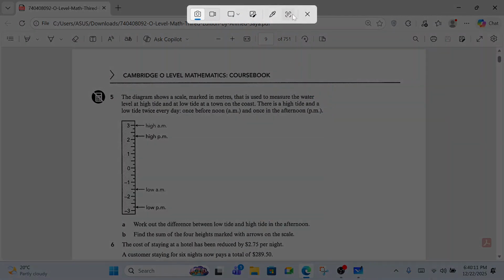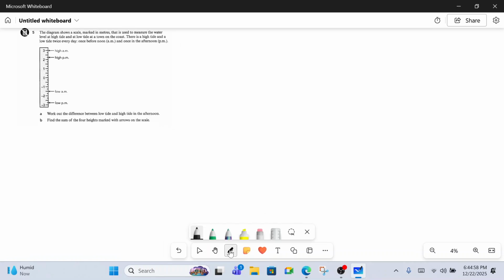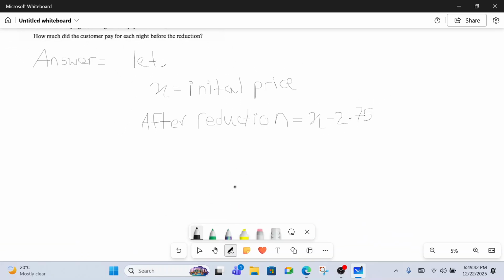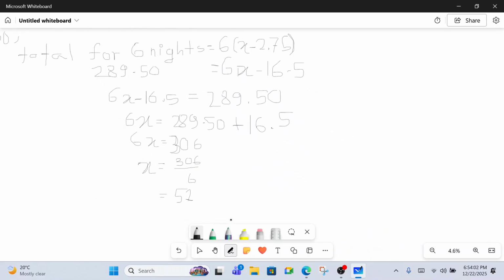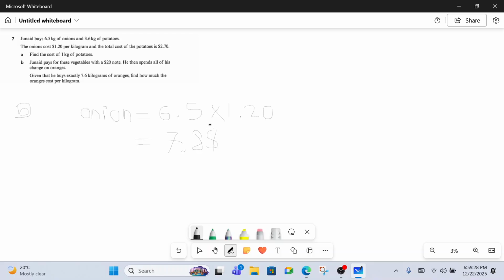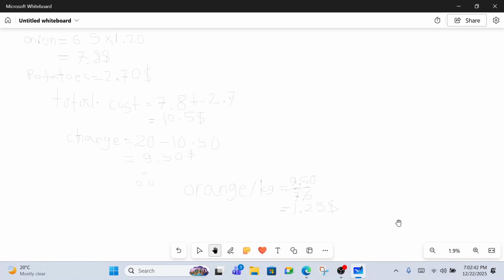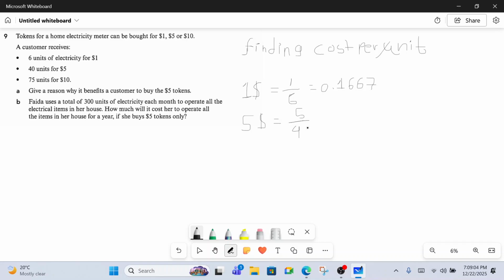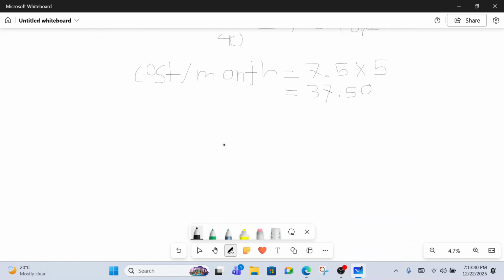Cambridge O Level Coursebook (3rd Edition) Chapter 1 Exercise 1.1A (Questions 4 to 9) Solution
This video explains how to solve the Exercise 1.1A (4 to 9) in the Chapter 1 of the Cambridge O Level Coursebook 3rd Edition.  please like and subscribe and share this to your friends who are struggling with this chapter because if you share this video or like it motivates me to upload more :)